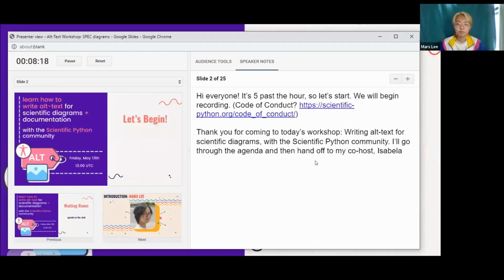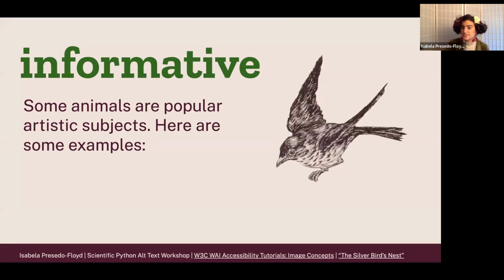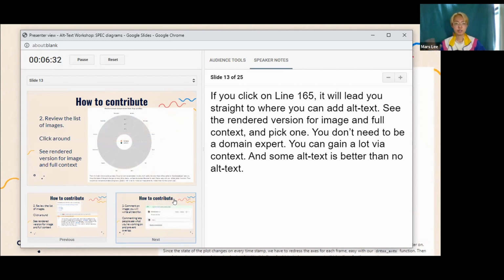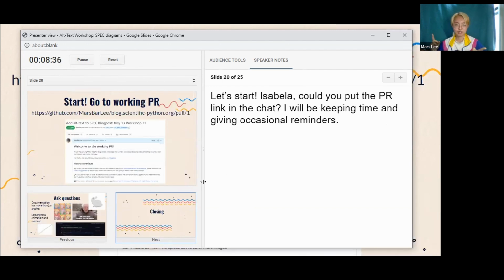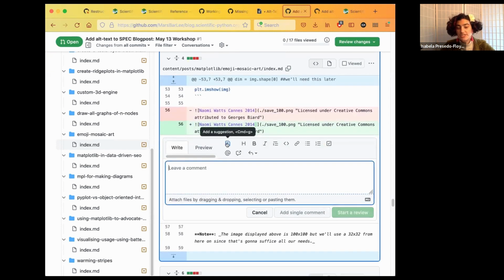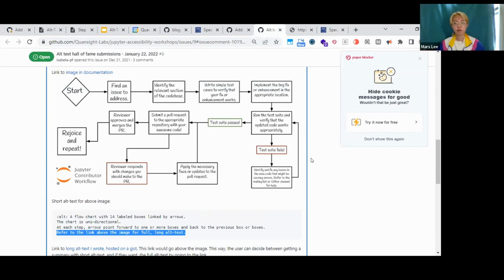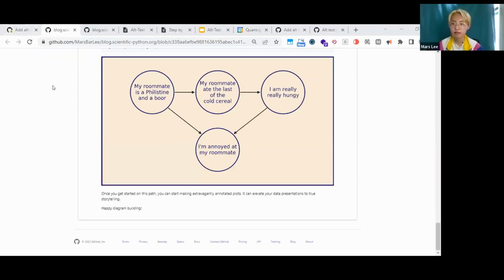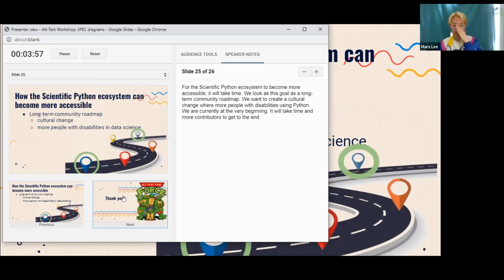Writing alt-text for scientific diagrams workshop (May 13th 2022)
In this workshop ✍️ we learned how to add image descriptions 🖼️ to blogposts, documentation and diagrams📈 in order to make Scientific Python more accessible.

Images are powerful🔥🔥, but not everyone can access them. People with visual disabilities use alt-text to understand images. However, Scientific Python faces a unique challenge when it comes to accessibility. It's a bit more difficult to write alt-text for complex images, such as graphs 📈 or documentation 📖. In this workshop we learned how to do that!

0:00 Titles
0:12 Introduction
1:23 Learn how to write alt text and contribute
15:53 Work time and discussion
41:45 Review alt text
44:34 Closing

Music Credits  - - - - - - - - - - - - - - - - - - - - - - - - -
Track: Ikson - You & Me [Official]